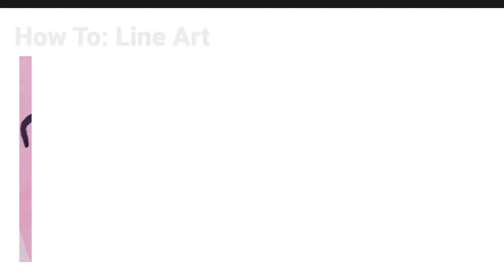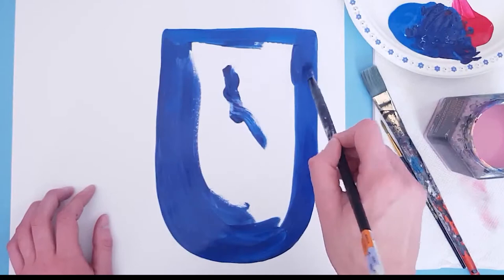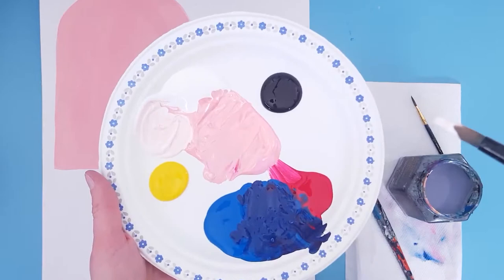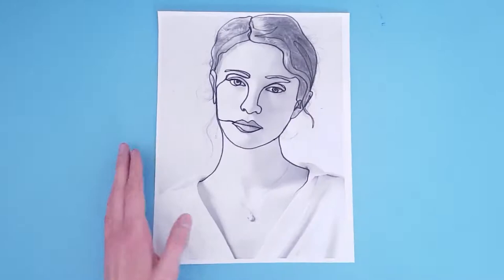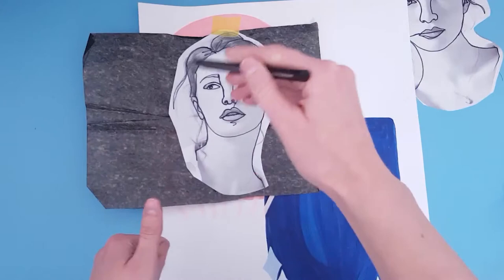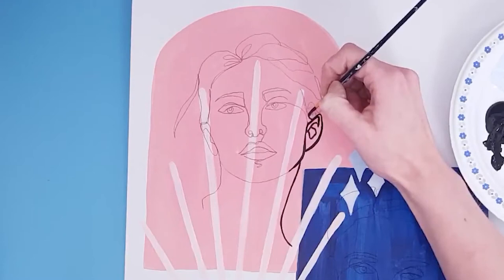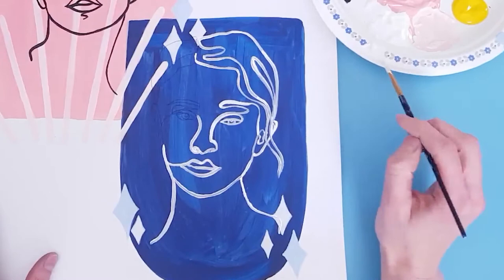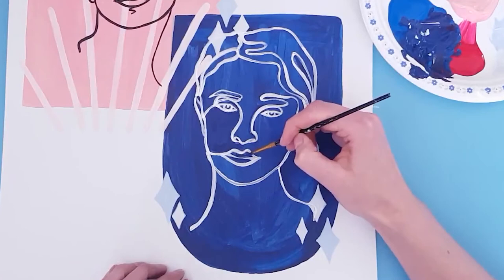Beginner Acrylic Painting Tutorial - Modern Line Art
This video will show you how you can create your own line art at home!
Send me photos of your own artworks to my Instagram! I'd love to see what you create
If you would like to support my artwork, please check out my online shop!